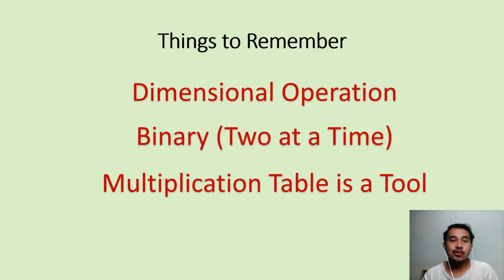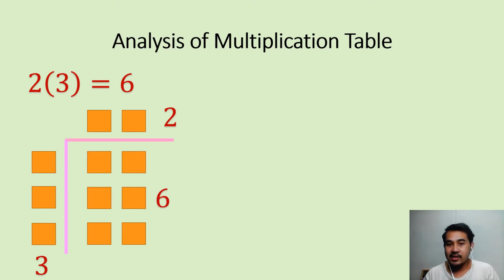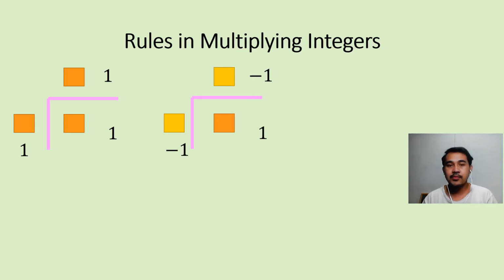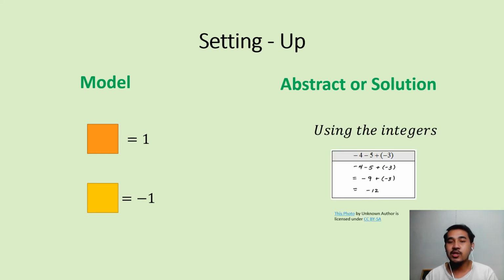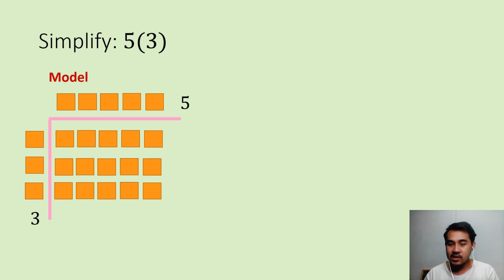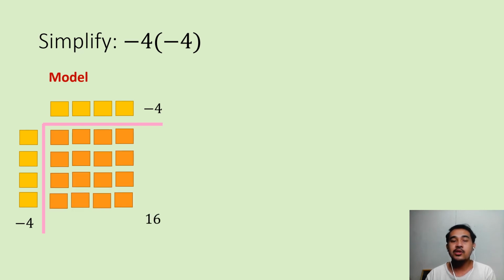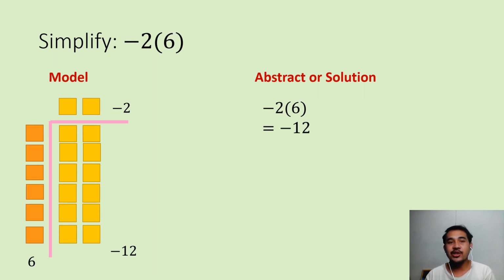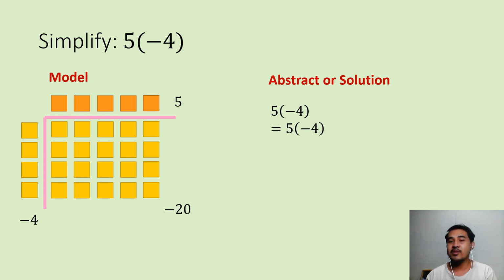Multiplying Integers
Here is a video on multiplying integers via model and abstraction.